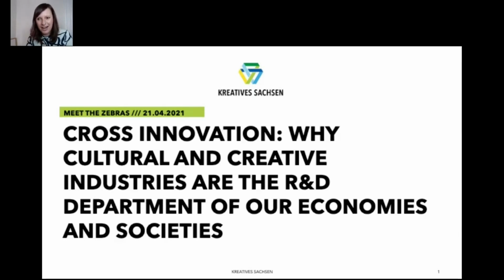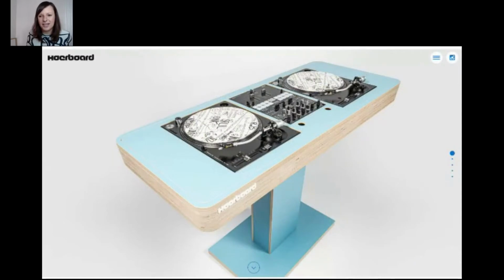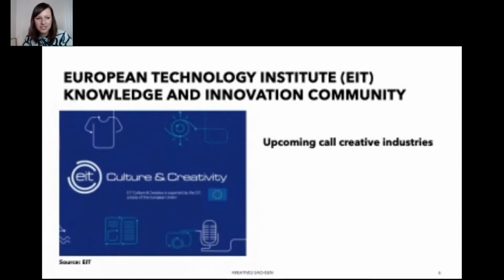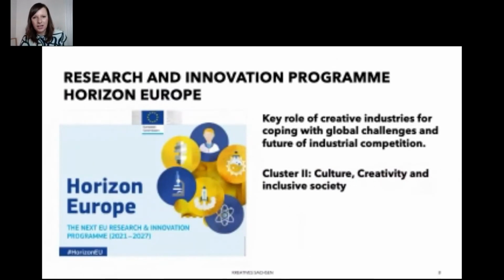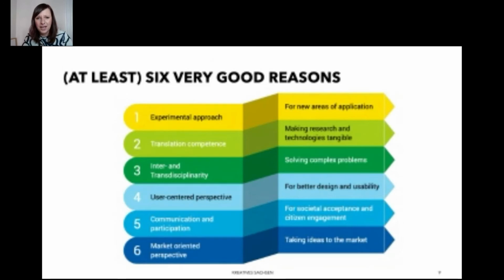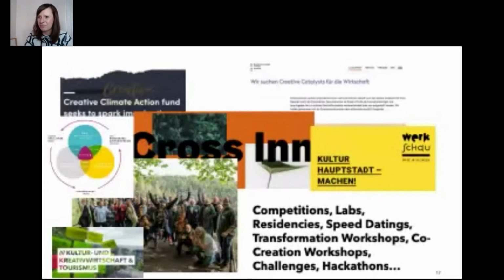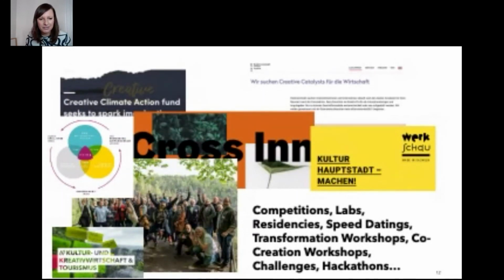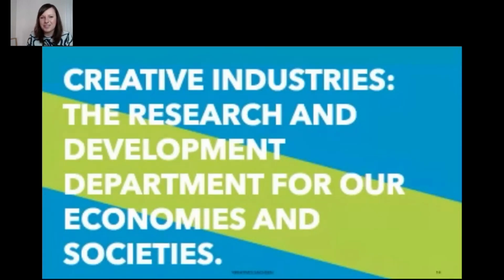Meet the Zebras: Cross sector Innovation - Josephine Hage, Kreatives Sachsen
With its mission of promoting creative industries and helping companies to foster innovation, the Luxembourg Creative Industries Cluster celebrates 'World Creativity and Innovation Week' (taking place from April 15 until April 21) by organising a series of webinars in April under the header “Meet the Zebras”.

Josephine Hage a cultural and creative industries advocate und activist based in Leipzig.

She has a background in public policy and non-profit management. Josephine initiates cross innovation projects between creative industries and other business sectors in the context of the bottom-up initiative KREATIVES SACHSEN. A cross innovation initiative with the tourism sector recently was awarded a special price at the German Tourism Award.

Since 2020, she is spokesperson of the network promoting cultural and creative industries, a peer-learning network of over 40 organizations supporting creative industries in Germany.